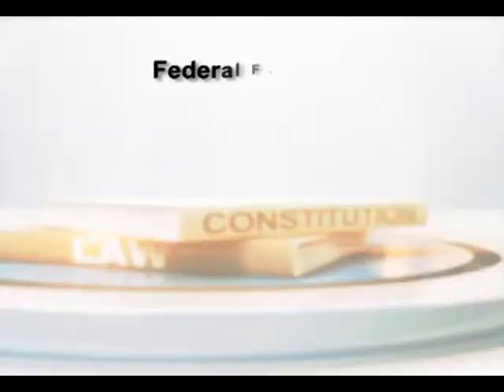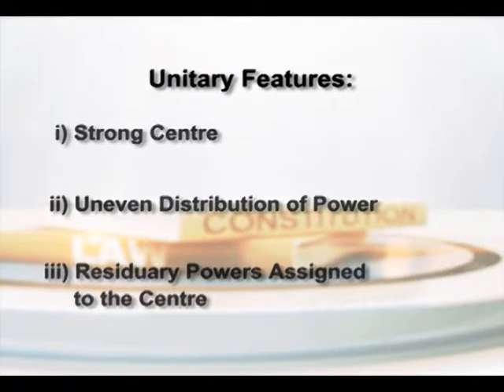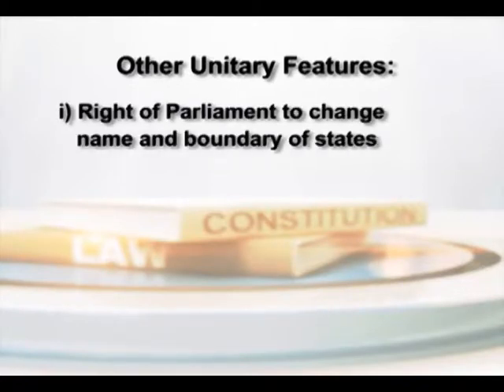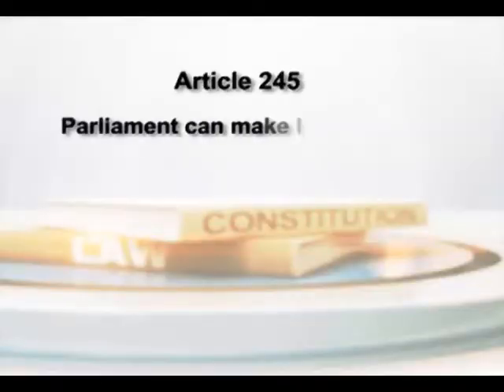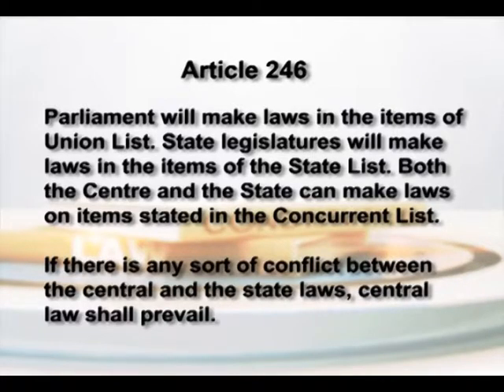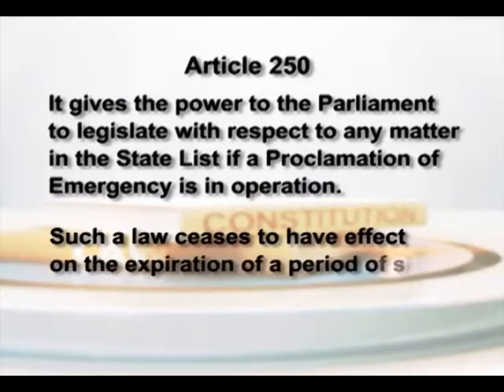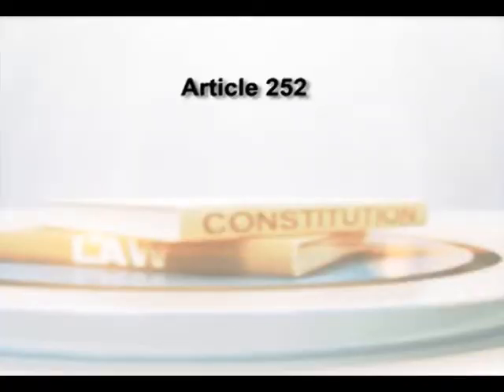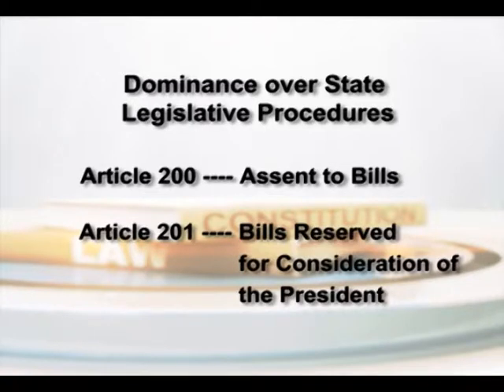Legislative Relations (CH-03)